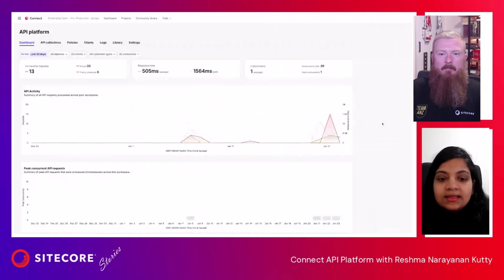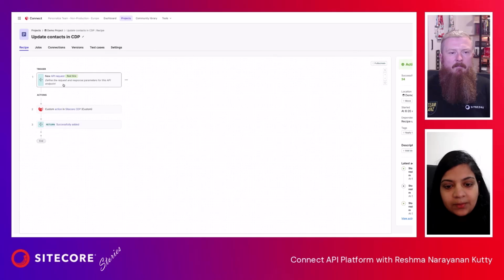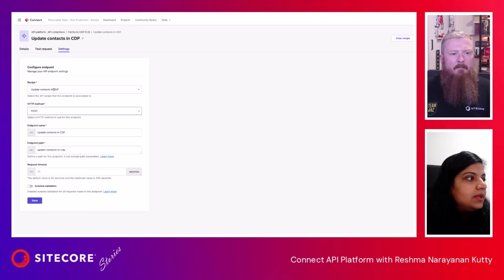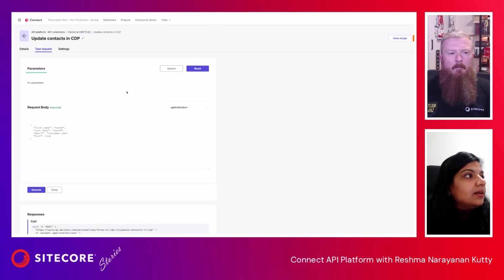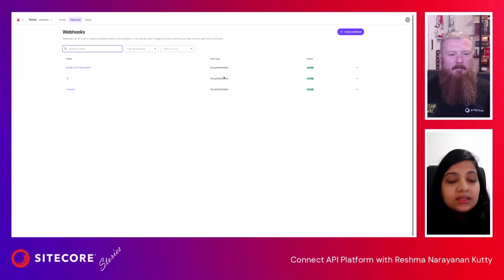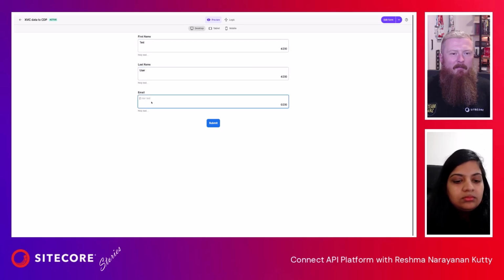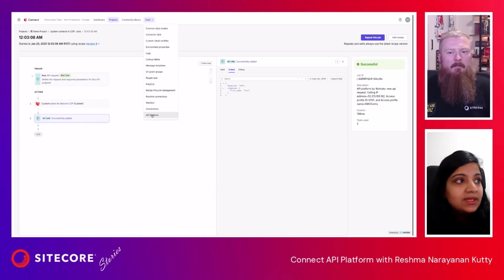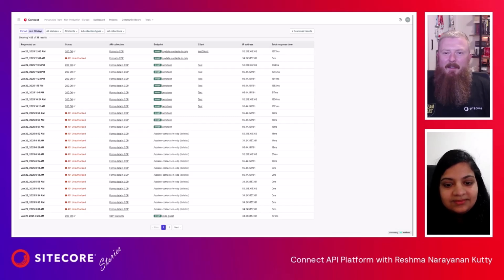Sitecore Stories - API Platform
In this episode of Sitecore Stories I talk with Reshma Narayanan Kutty about the newly released API Platform for Sitecore Connect